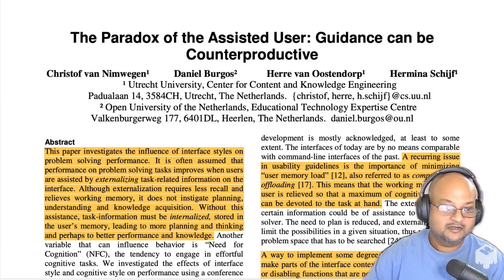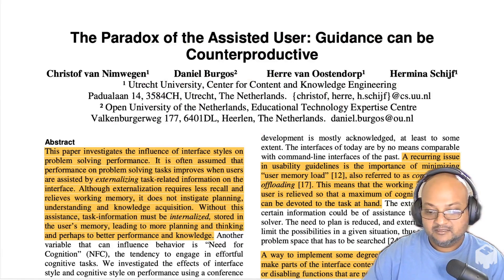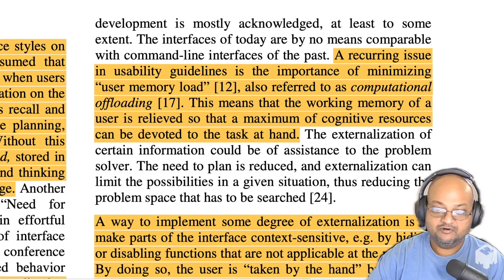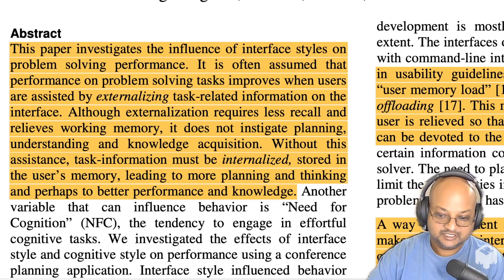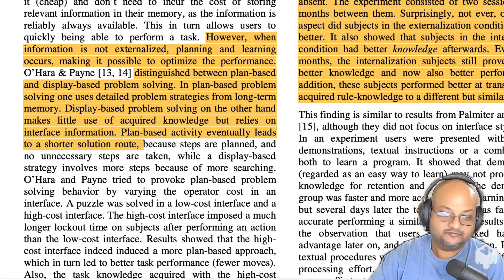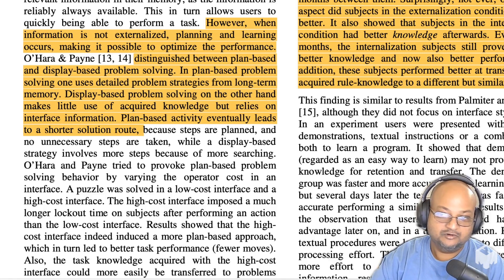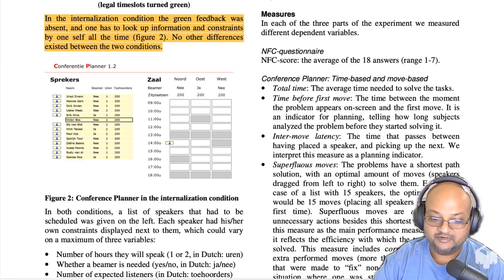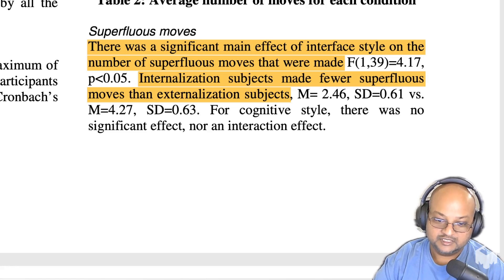Read a paper: The Paradox of the Assisted User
Van Nimwegen, C., Burgos, D., Van Oostendorp, H. and Schijf, H. (2006). The Paradox of the Assisted User: Guidance can be Counterproductive. In Proceedings of the SIGCHI conference on Human factors in computing systems (Montreal, Quebec, Canada, April 22 - 27, 2006). ACM Press, New York, NY.